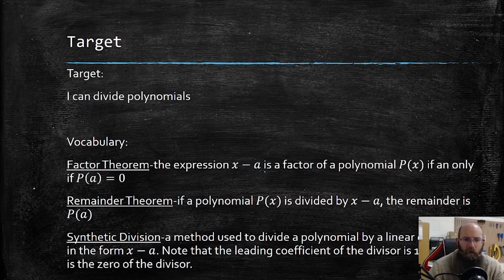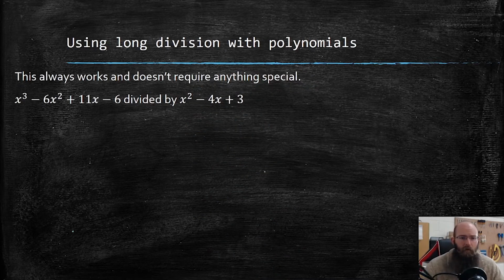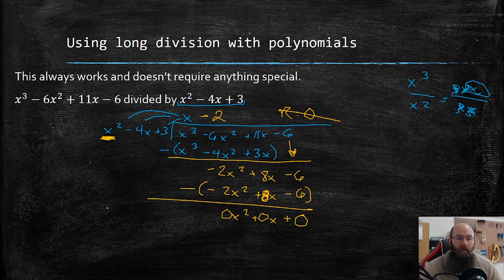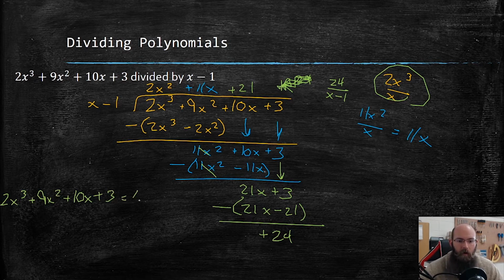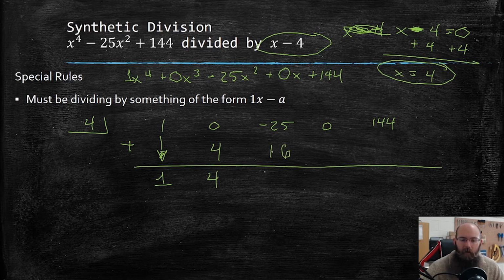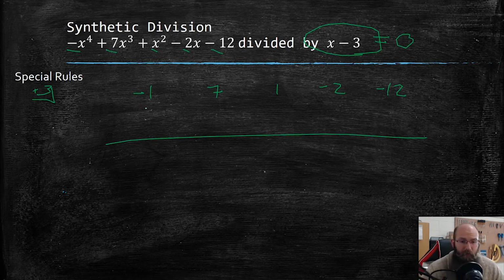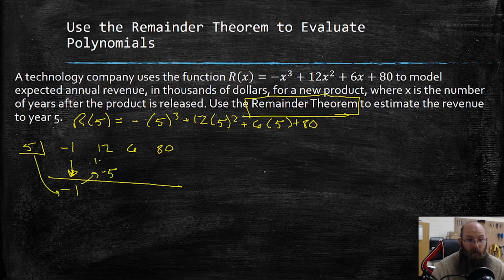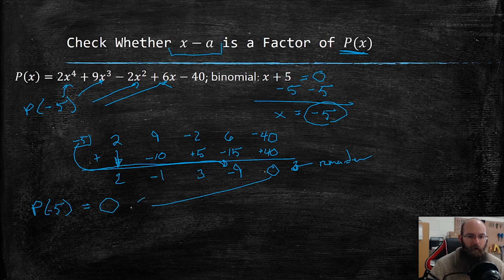Dividing Polynomials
CORRECTION: around time 16:27, I multiply the 35 and 6 instead of adding them. They should be added together.

Through this video I demonstrate how to use do long division with numbers and polynomials, synthetic division and how to use the Remainder Theorem and Factor Theorem.